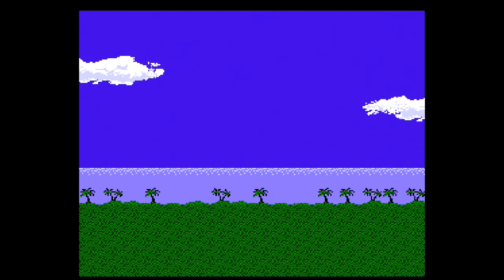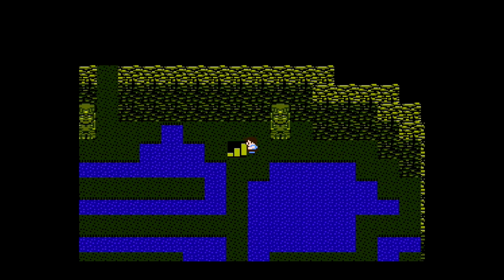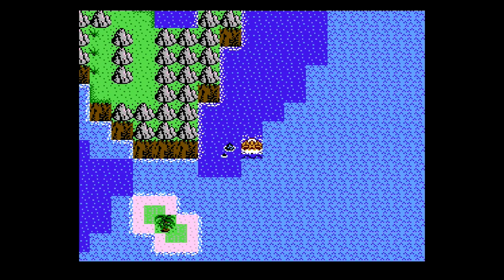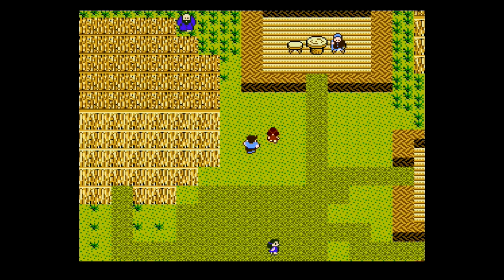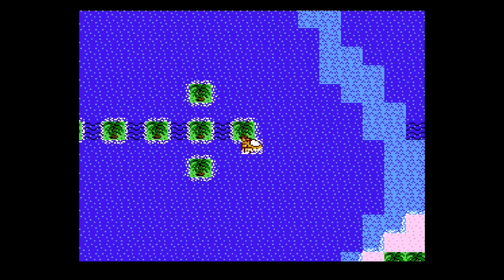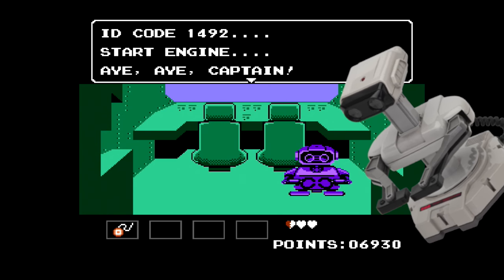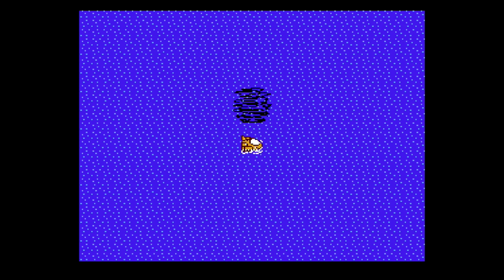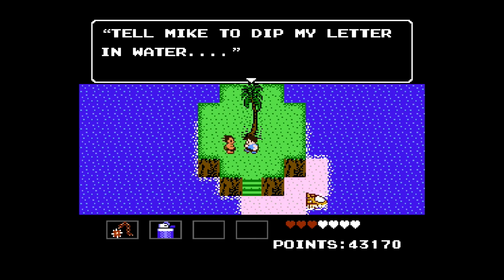Why does Nobody Talk About StarTropics?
This brilliant NES game is often overlooked. Not anymore!